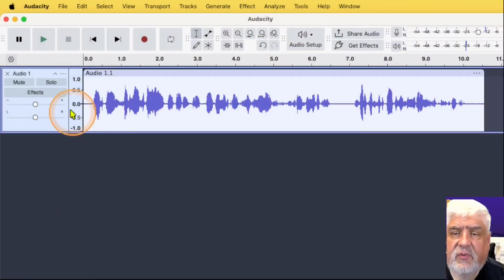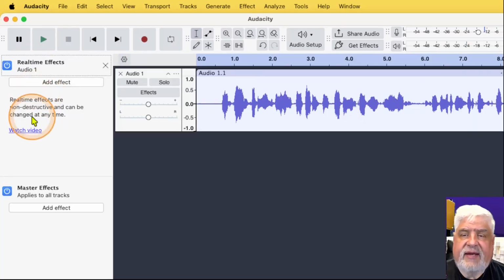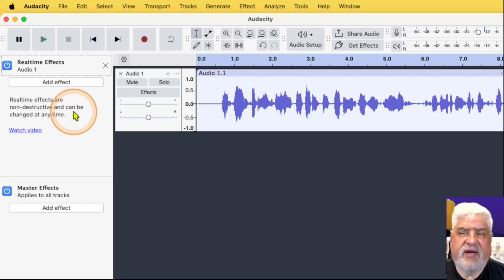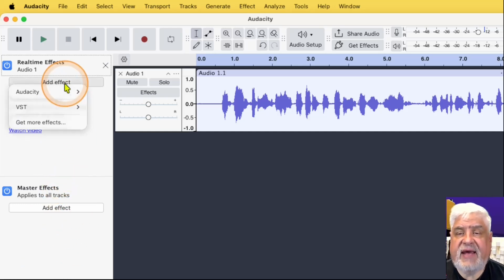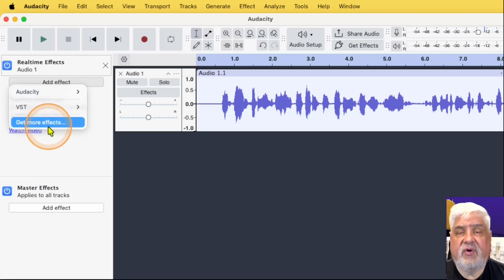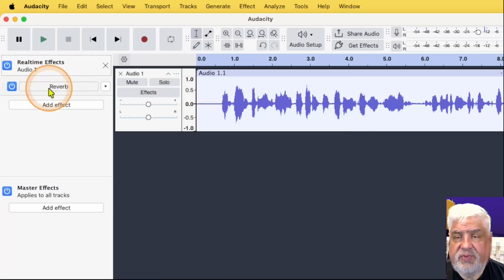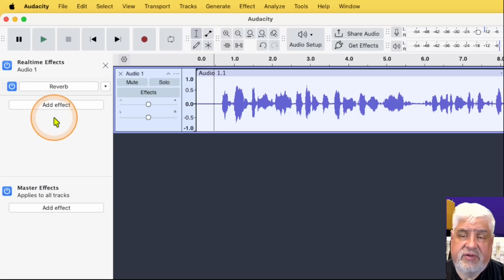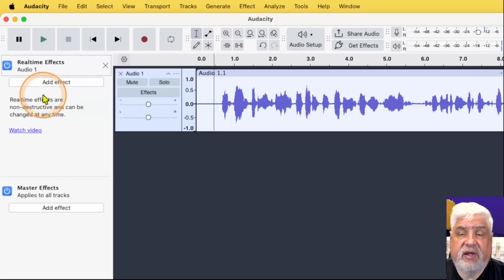Stuart's Audacity Tips 201 - Realtime Effects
The final installment of our Track Control Panel series. How to use nondestructive realtime effects using the Effects button.